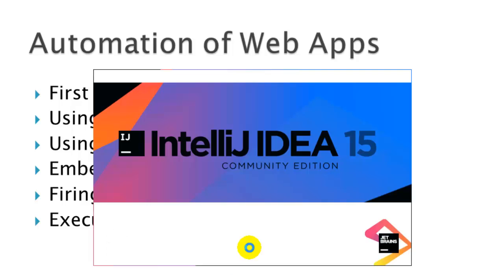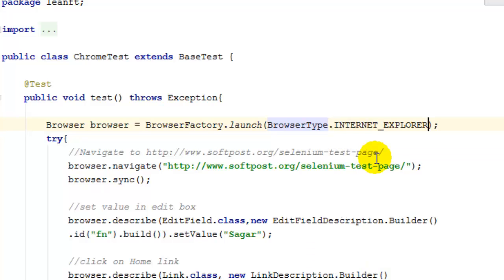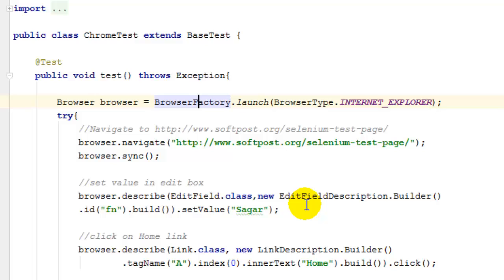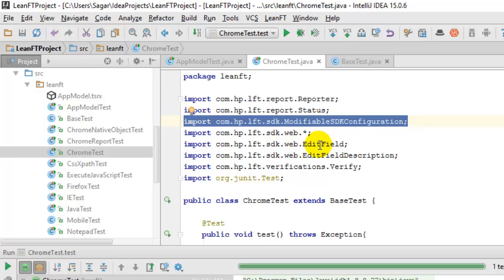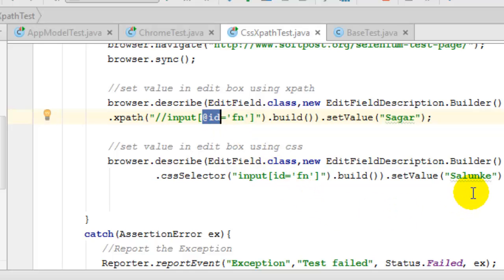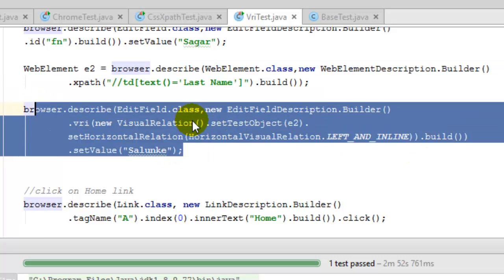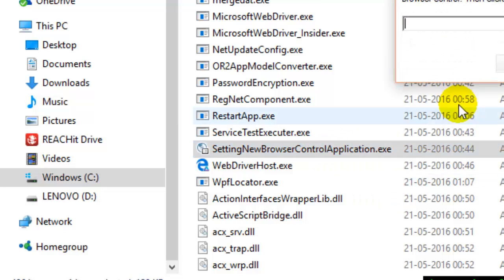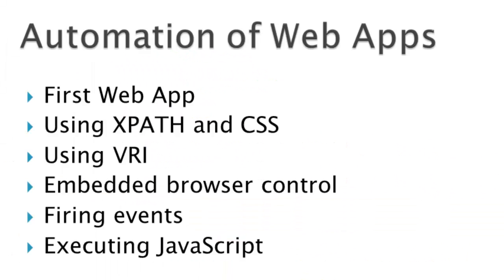11 - Automation of Web Applications in LeanFT